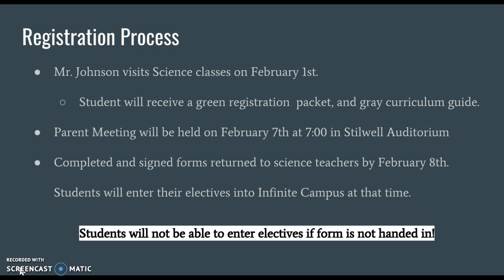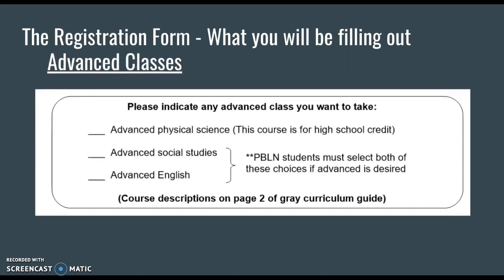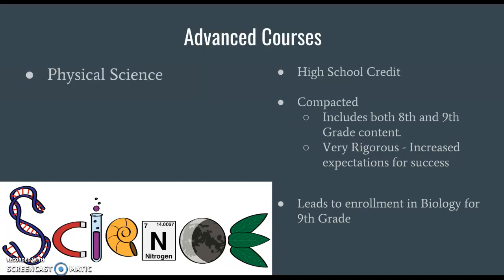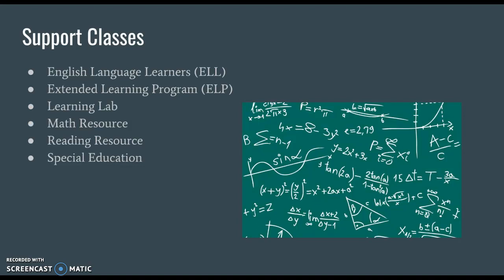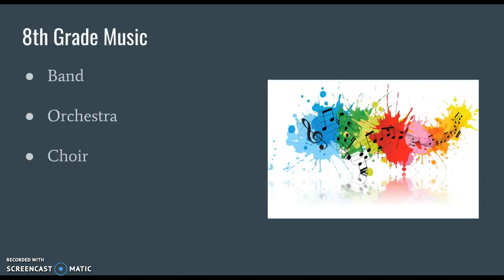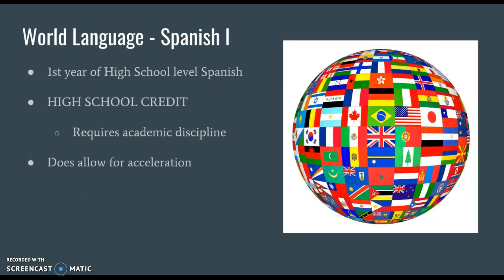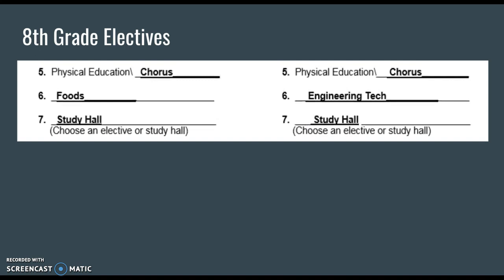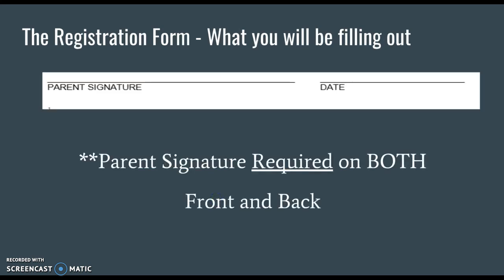Stilwell Junior High 8th Grade Registration